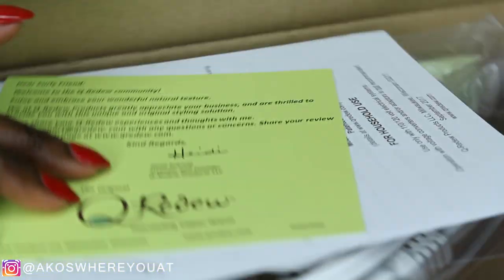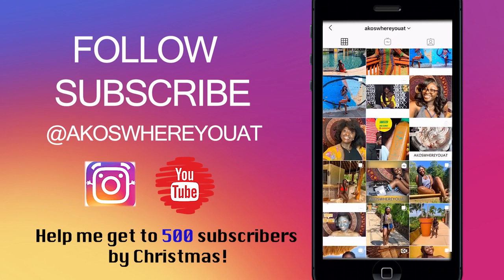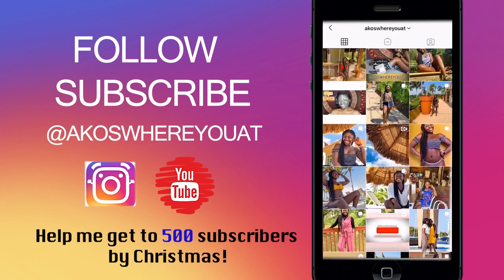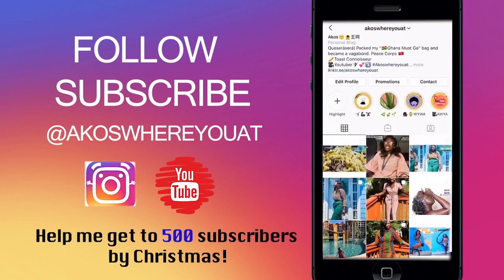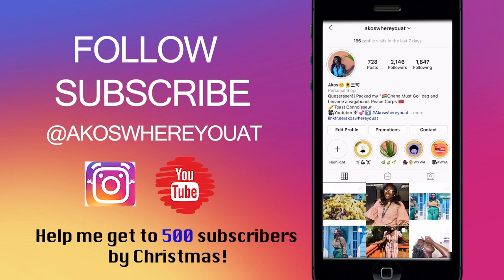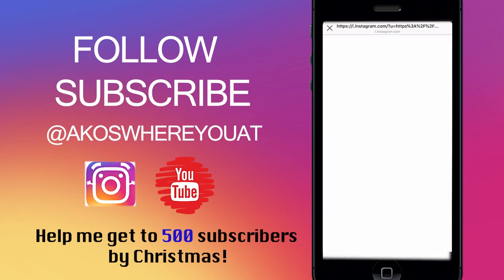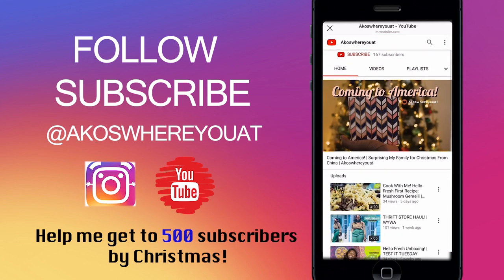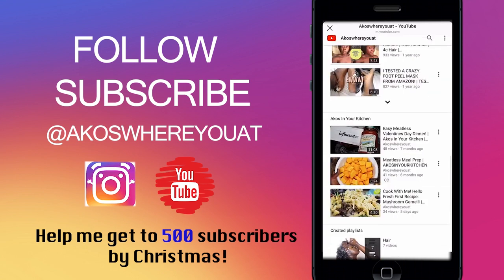DETANGLING THICK 4C NATURAL HAIR WITH Q-REDEW HAIR STEAMER | REVIEW + DEMO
Detangling is always a hassle, especially after a protective style! Check out my first demo and reaction of the Q-Redew hair steamer!

I am on a mission to get 500 subscribers by Christmas.